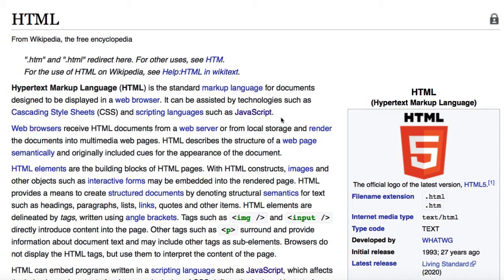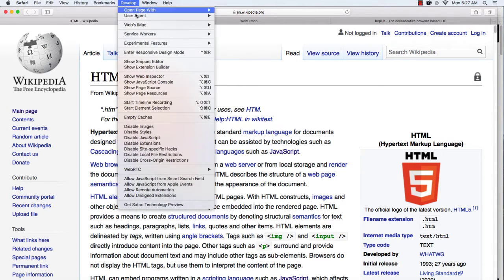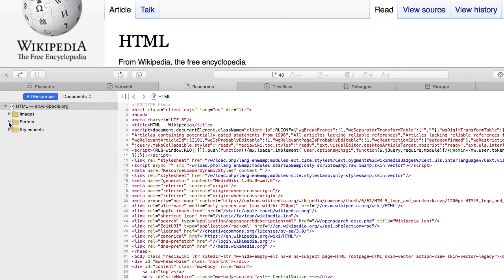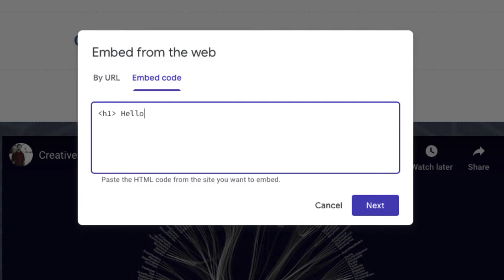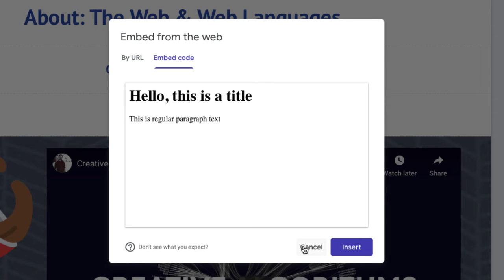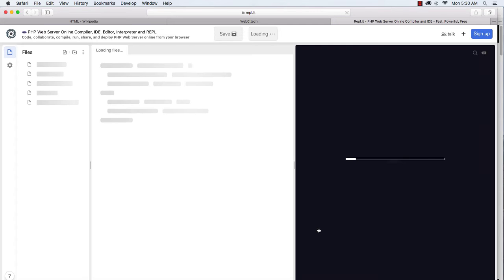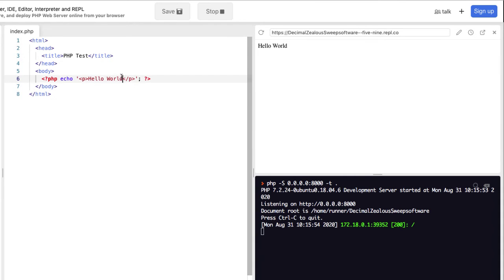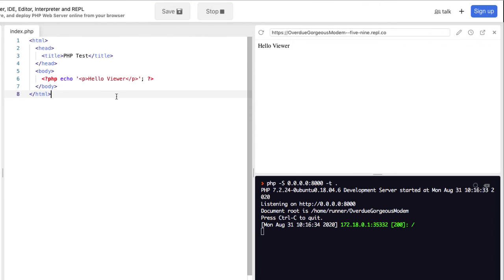Starting Languages: PHP